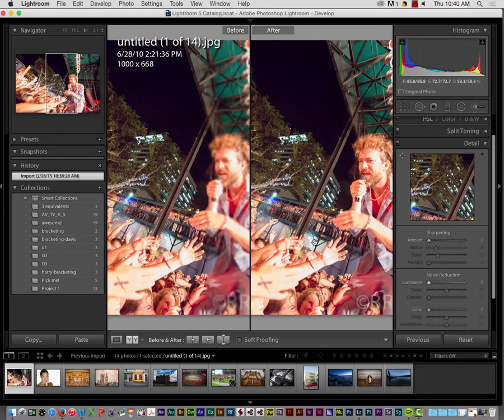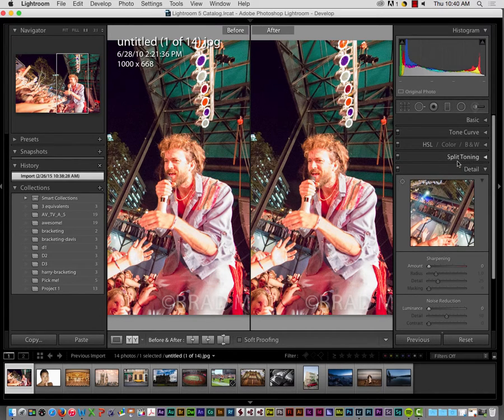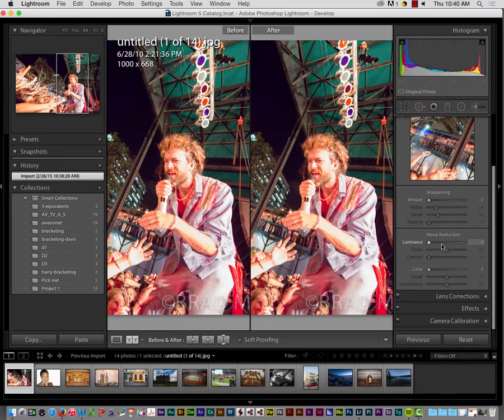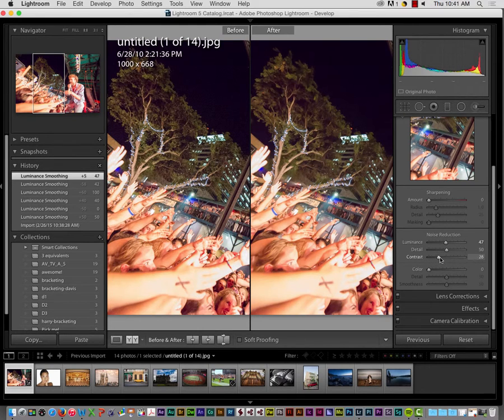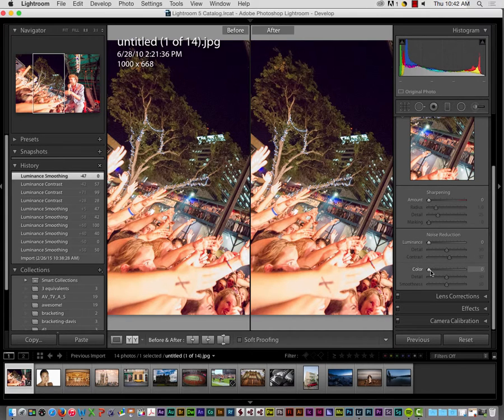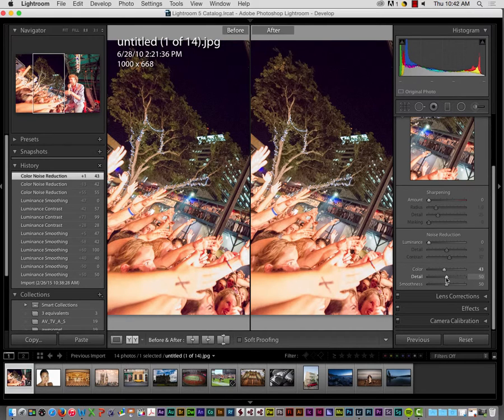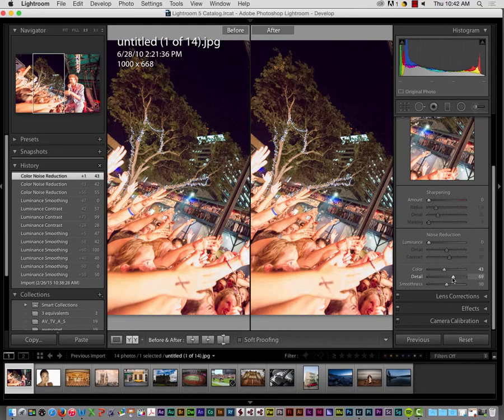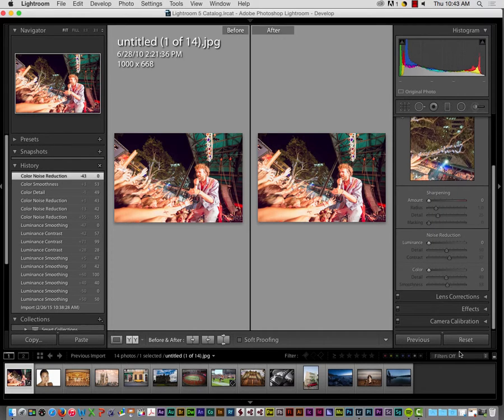Reducing Noise in Lightroom